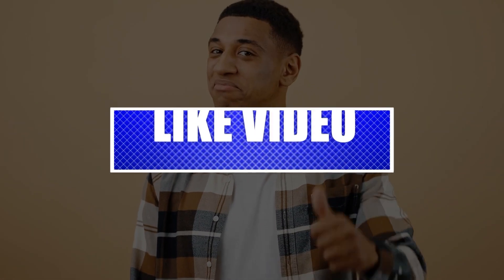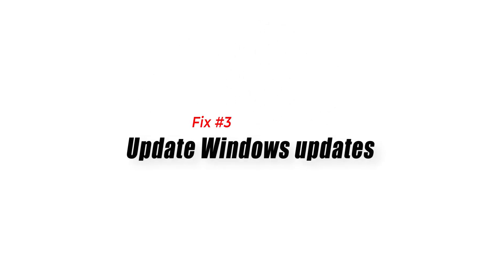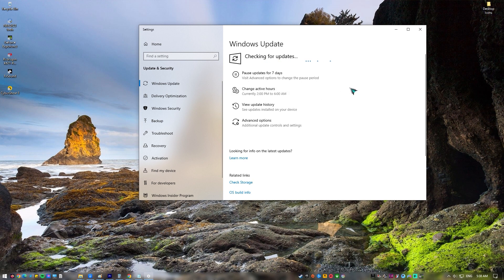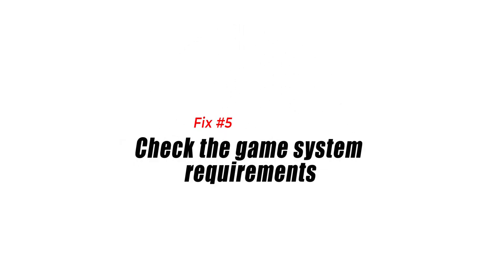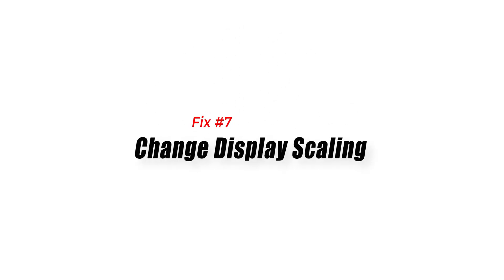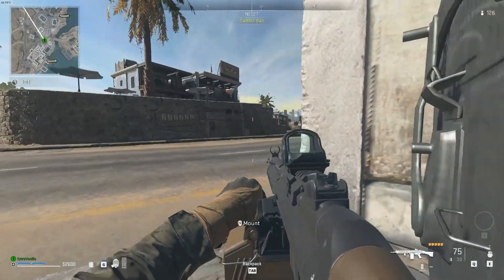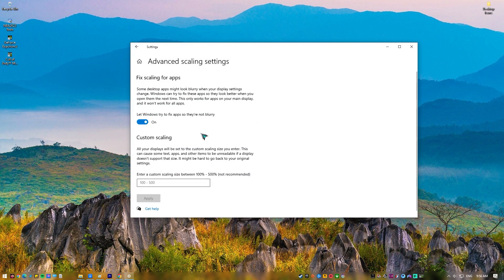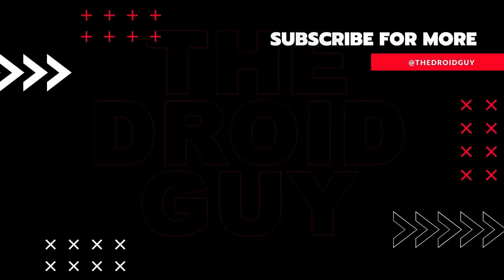How To Fix Modern Warfare 2 DirectX Error [Updated 2024]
One of the common issues that many Call Of Duty Modern Warfare 2 players encounter is the DirectX error. This usually shows up when trying to load the game, or, at times, even when you’re already in the middle of a battle royale gameplay.
Infinity Ward is aware of the problem but all it can do to advise players is to ensure that the game and PC are running the most updated version and nothing else.

0:00 Introduction
0:39 Close and restart the game
0:51 Fix #2 Reboot your PC
1:11 Update Windows updates
1:36 Check for the latest graphics drivers
2:00 Check the game system requirements
2:13 Check the DirectX version on your PC
2:47 Change Display Scaling
3:18 Reinstall the GPU
3:38 Delete and reinstall